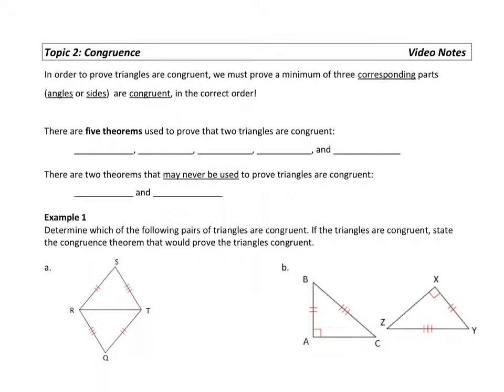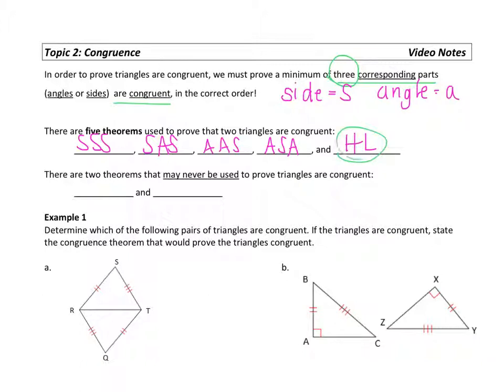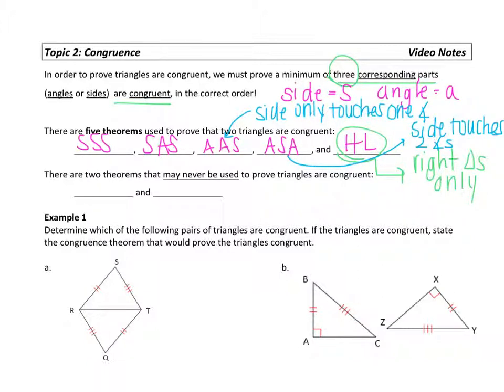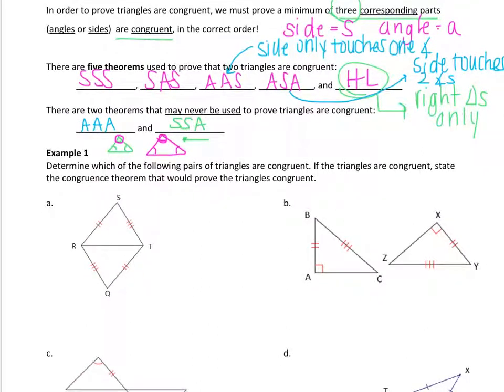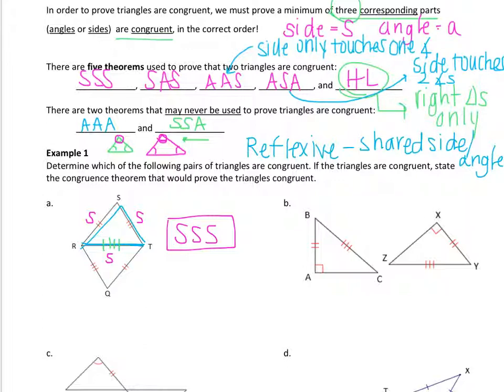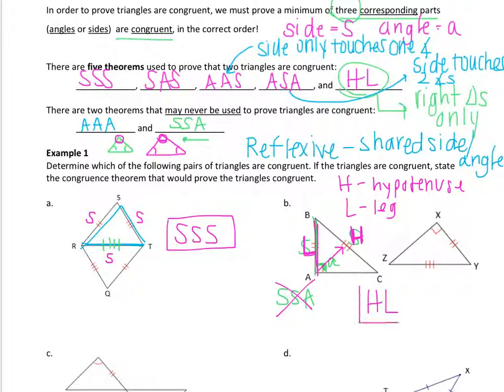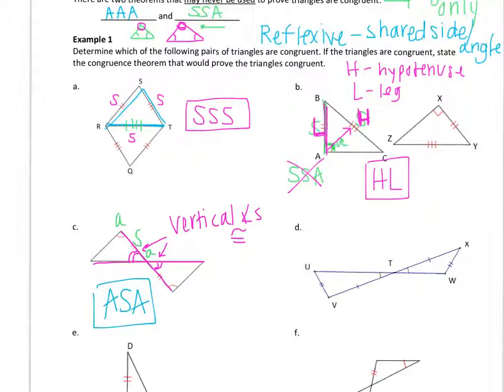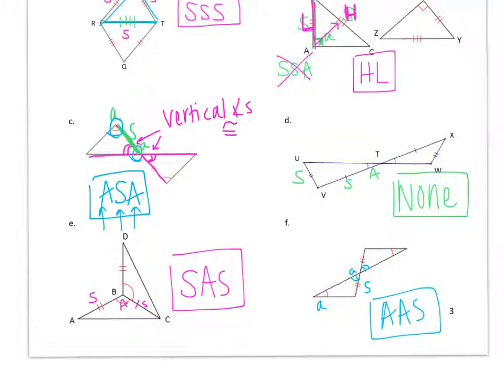4 - Topic 2: Triangle Congruence Theorems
This video covers triangle congruence theorems used to prove two triangles congruent in Geometry. Feel free to rewind and pause the video as needed!